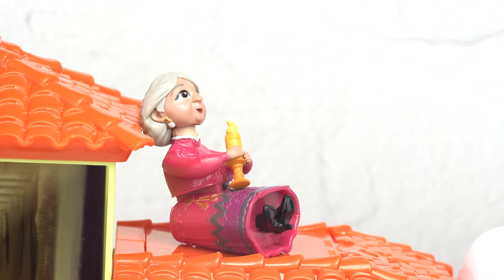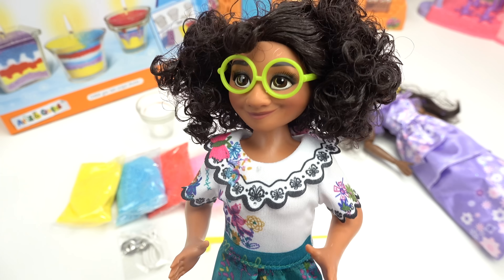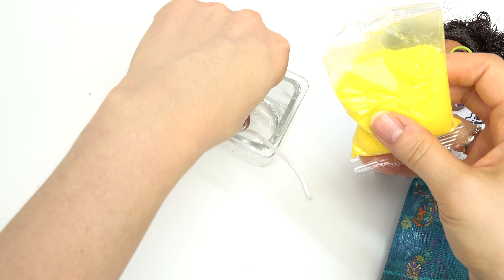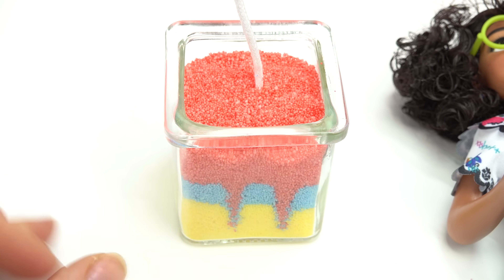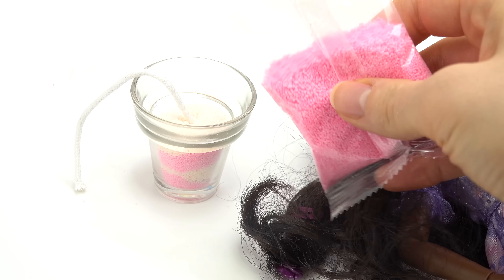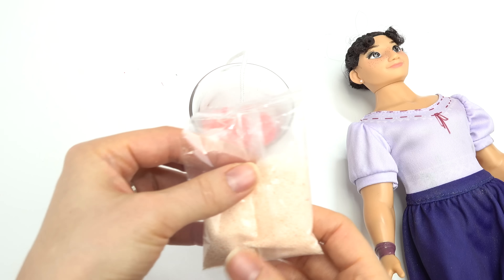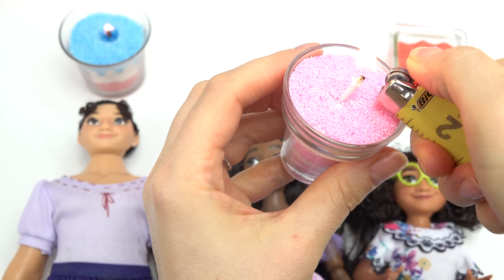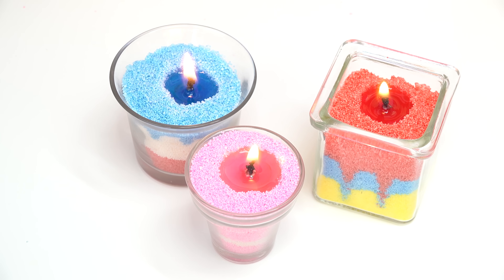Disney Encanto DIY Candles Mirabel, Isabela, Luisa Characters! Crafts for Kids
Today we are creating Disney Encanto DIY candles with Mirabel, Isabela, Luisa characters. This was a fun craft activity for kids. Parent supervision is required when making these. Parent needs to light the candle and blow it out. Never leave a candle unattended.